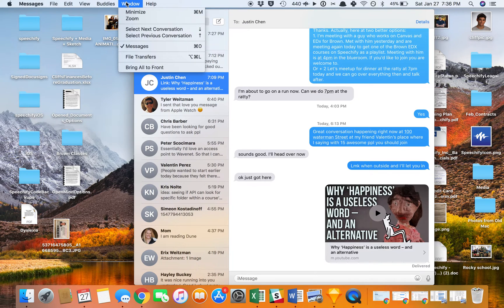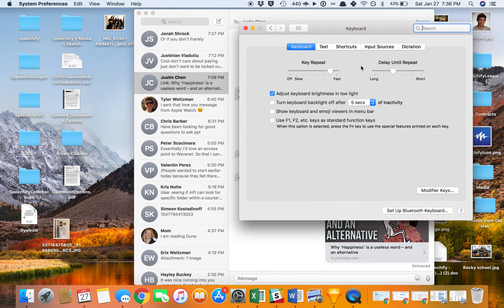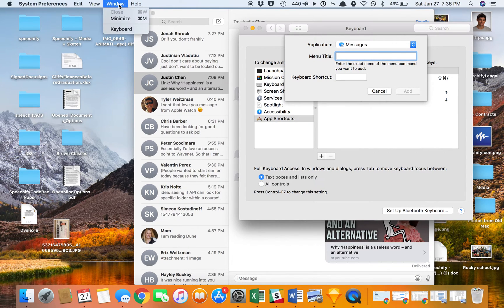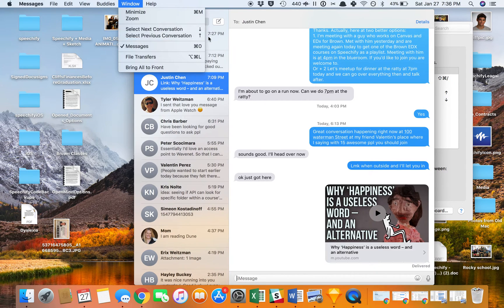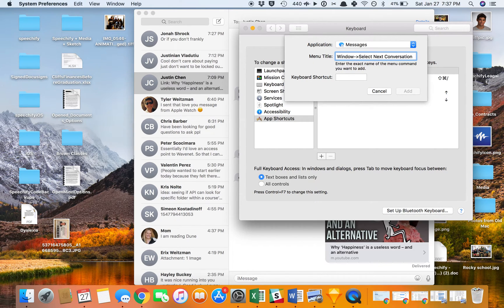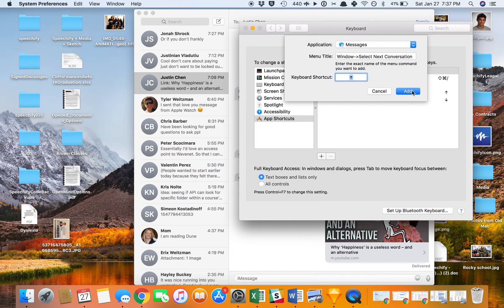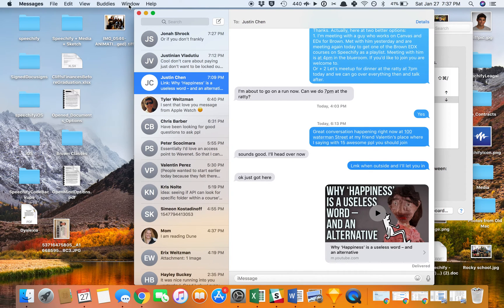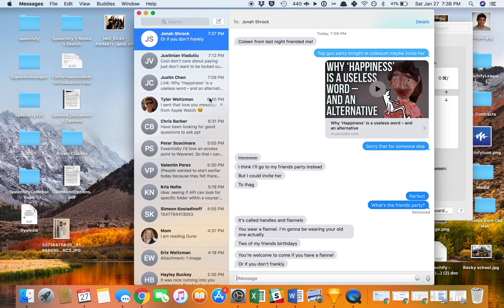Set Up and Down Arrows for iMessage on Mac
How to set your own keyboard shortcuts on Mac in any application.
Specifically how to set Up and Down arrows to work in iMessage.